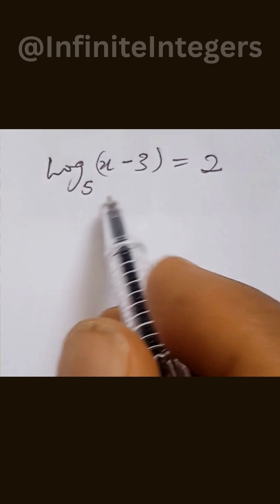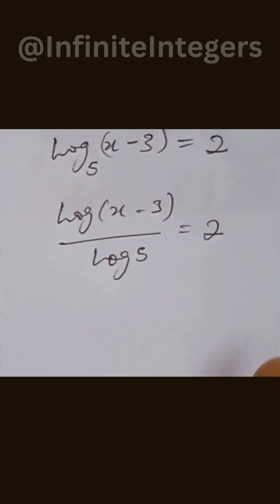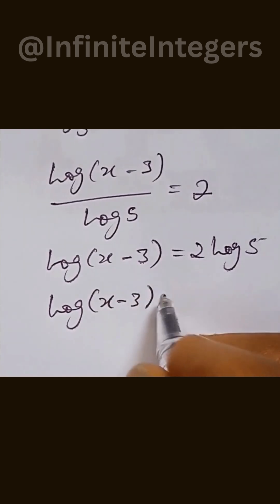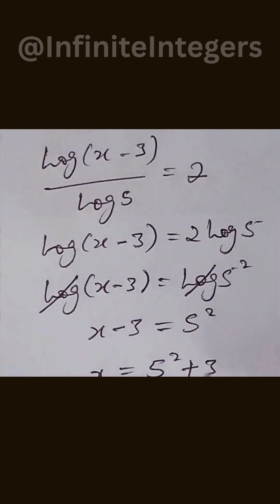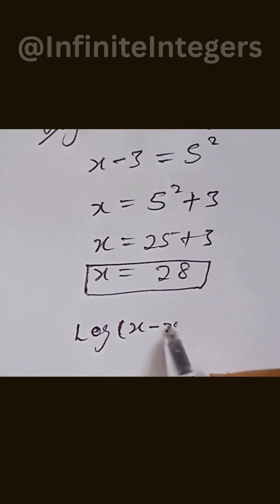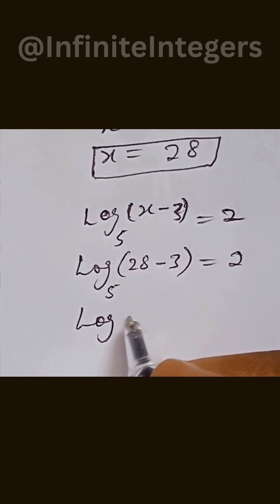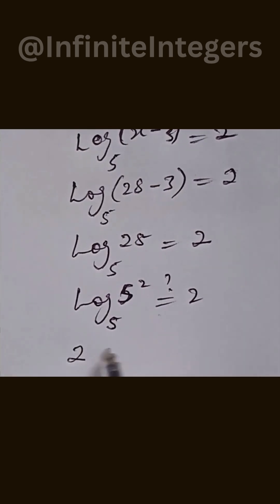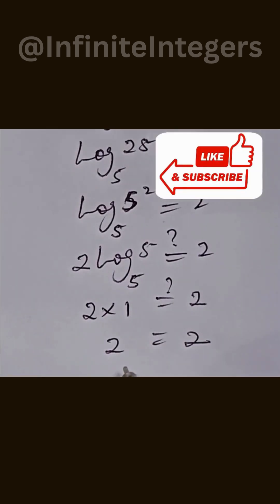Solving Exponential and Logarithmic Equations | Step-by-Step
Learn how to solve exponential and logarithmic equations step-by-step with clear algebraic reasoning — no calculator, no guesswork!
This tutorial breaks down tricky exponent and log problems into simple patterns you can master for exams, Math Olympiads, or advanced algebra practice.
Smart techniques to handle logarithmic equations without memorization